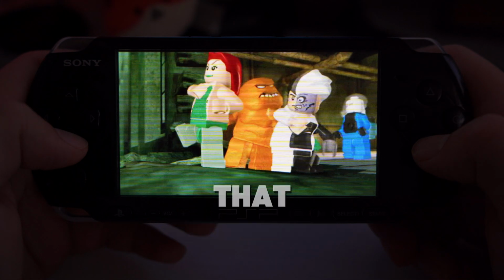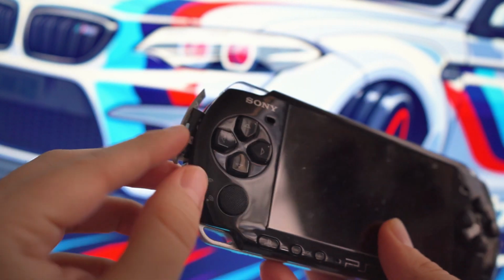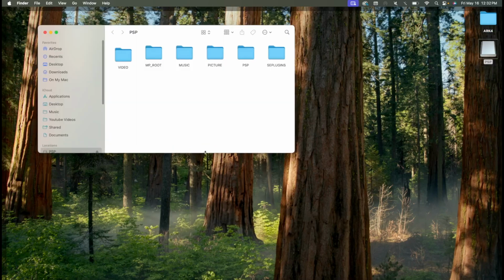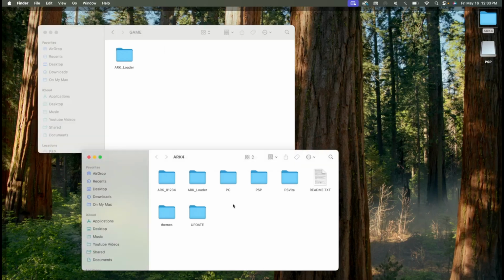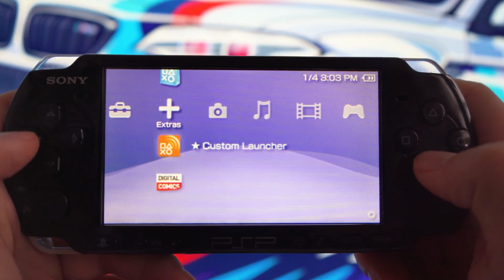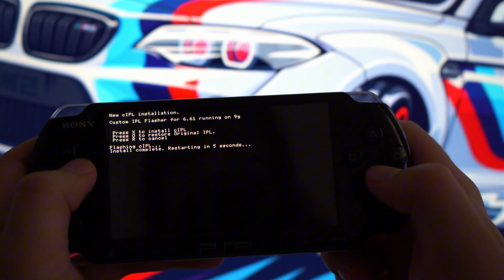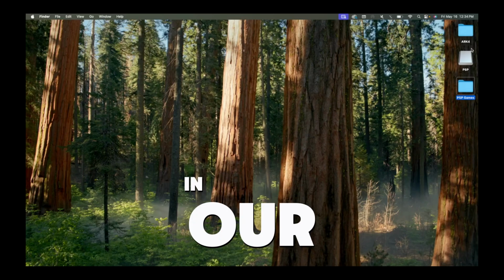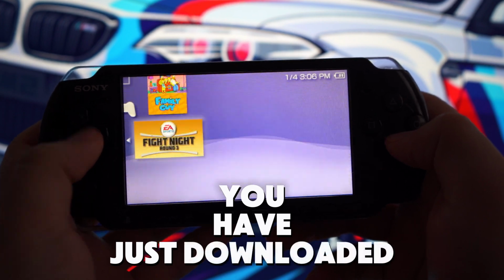So You Have A PSP In 2025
Fed up with your PSP sitting idly, like an anachronism from the flip-phone days? Let’s get it back to life—with ARK-4 custom firmware. In this short tutorial, I’m going to demonstrate:

Here is what you require (memory stick format, official 6.60/6.61 firmware, ARK-4 files
💾 Step-by-step installation of ARK-4: copying files, running the exploit, and flashing the CFW
🚀 Unleashing the fun: ISO/CSO loading, homebrew apps, plugins, and overclocking tricks
🛑 Safety precautions & what to do if an emergency arises

👍 Like this video if it saved your PSP from retirement
💬 Leave questions or success stories in comments—I do read them! PSP ARK4 Custom Firmware #